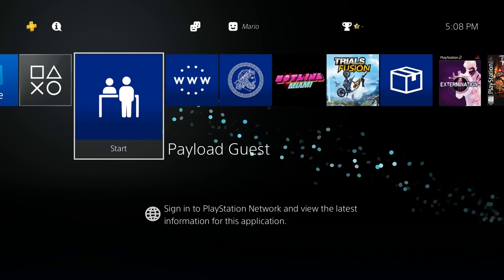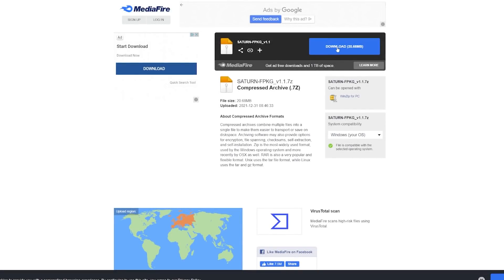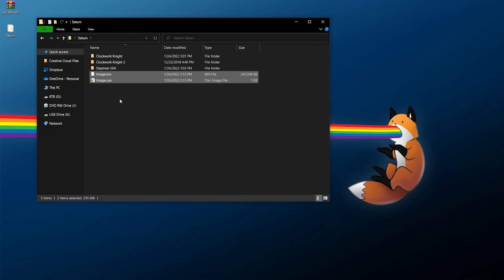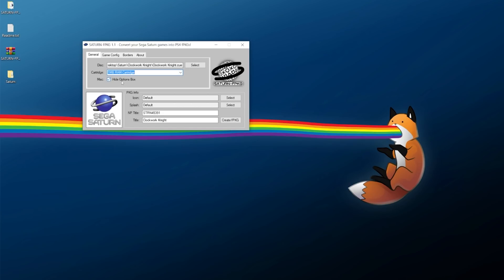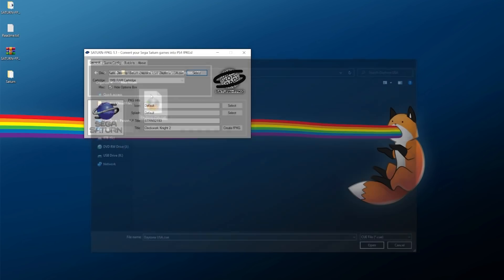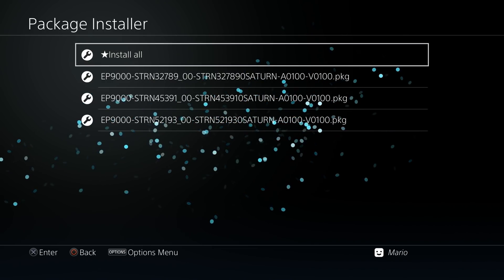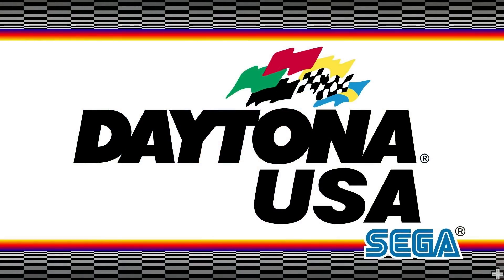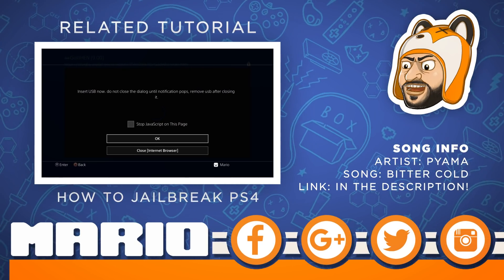How to Play Sega Saturn Games on a Jailbroken PS4 with SATURN-FPKG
SATURN-FPKG is a tool which allows jailbroken PS4 users to easily build their own Sega Saturn packed PKG files to install. All that's needed is a Saturn game in a single BIN format, a few photos of your choice, and a few minutes of your time to get the game packaged up into a PKG file. Be warned: this does rely on emulation, and so far does not have anywhere near the compatibility we saw with the PS2 emulator on PS4! That means several games will work perfectly, several will have minor issues, and others will have major issues or might not work.

Timestamps!

0:00 - Prerequisites
1:25 - Downloads
2:58 - Backing Up Saturn Games
4:17 - Building Saturn PKG
9:16 - Installing Saturn FPKG
10:49 - Emulator Options
12:56 - Game Compatibility

Downloads & Links!

Song Information
Artist: pyama
Song: bitter cold